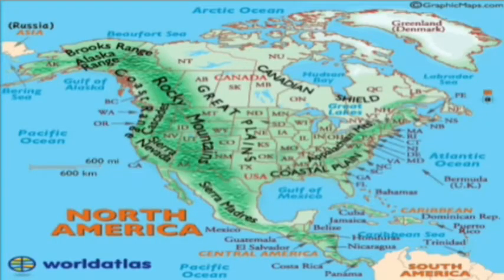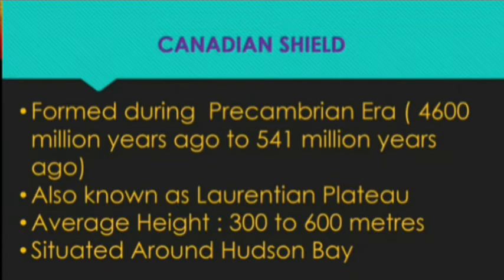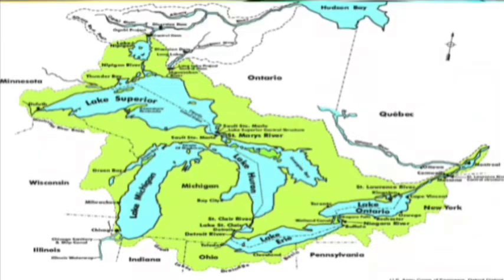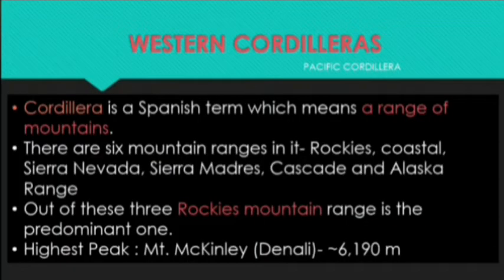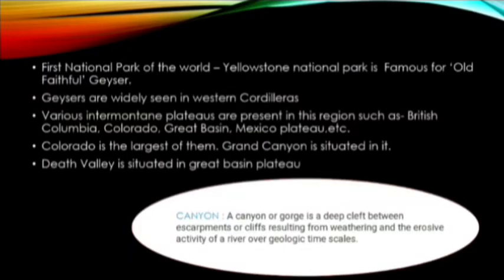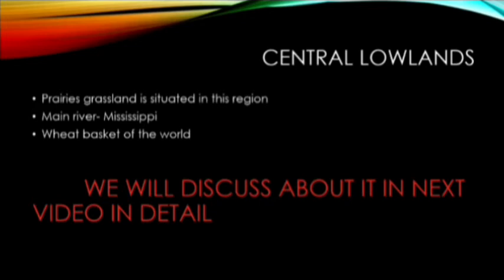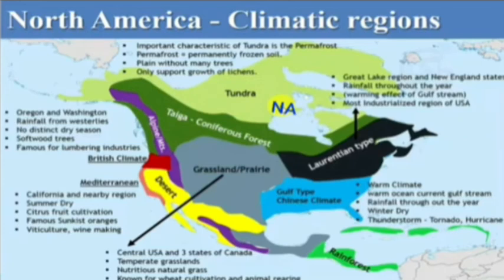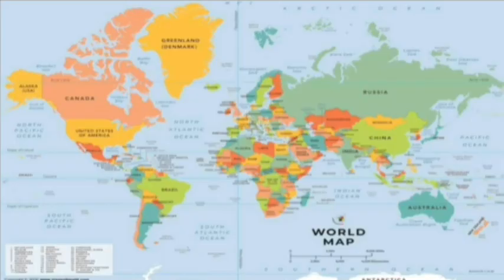Physical Features , Land and Climate of *North America* : PART-2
About North America Geography in English.

This is the second video of the series-" North America"

Various parts of this video are as follows:-

0:49 - Physical features
2:10 - Canadian shield in detail
4:26 - Great Lakes ( Canadian Shield )
6:25 - Western Cordillera
7:50 - Yellow stone National Park and Old faithful Geyser (Western Cordillera)
9:07 - Grand Canyon ( Colorado Plateau , Western Cordillera)
10:06 - Deserts of North America
10:28- Appalachian Mountain Range
11:25 - Hudson River (Appalachian Mountain Range)
11:58 - Central Lowlands
12:20 - Climate in Detail
15:12 - Factors influencing the climate of North America